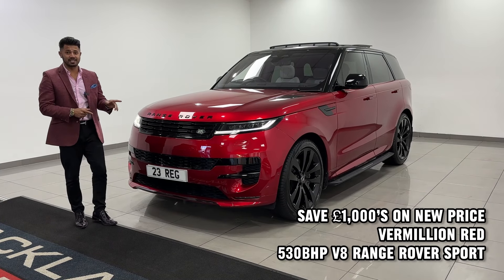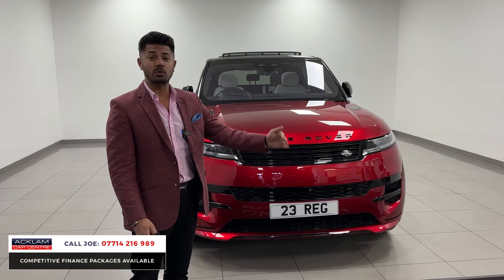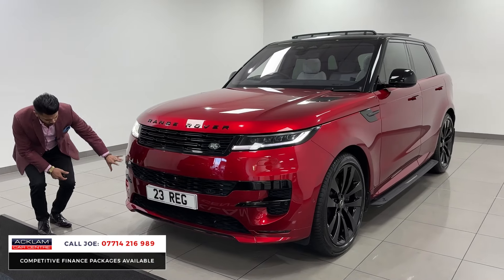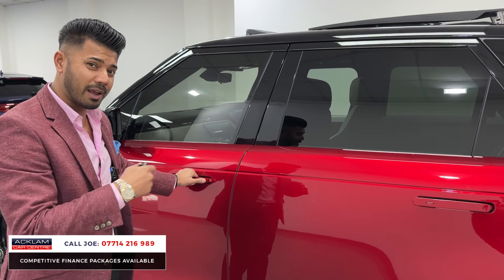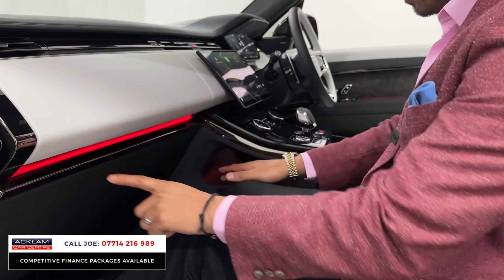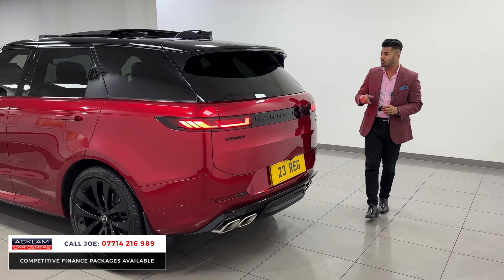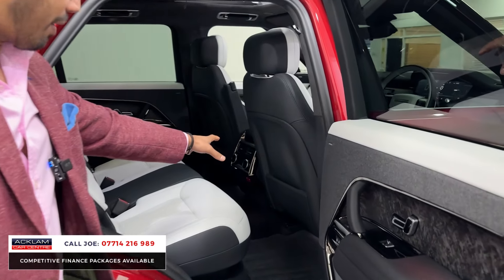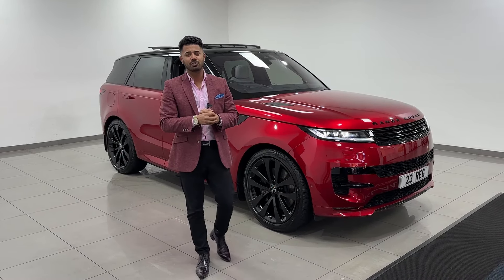2023 Range Rover Sport 4.4 V8 Vermillion Edition 🔴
Producing an impressive 530bhp from its V8 engine with First Edition fully loaded specification & unique Vermillion Red Factory Wrap this limited edition Sport is nothing short of spectacular